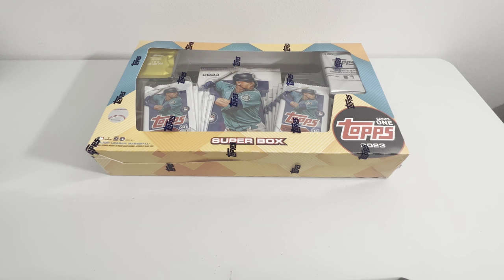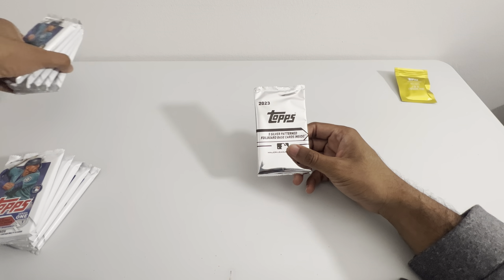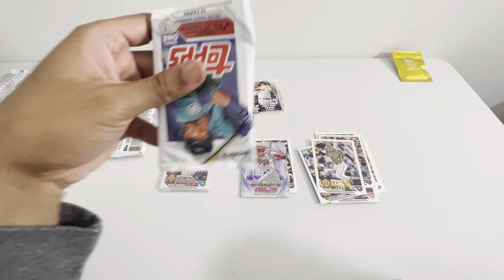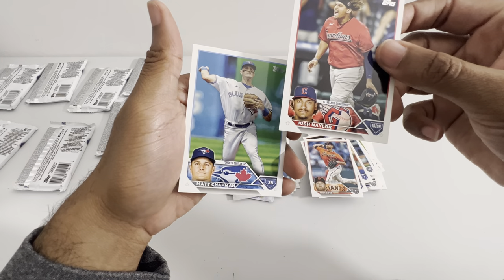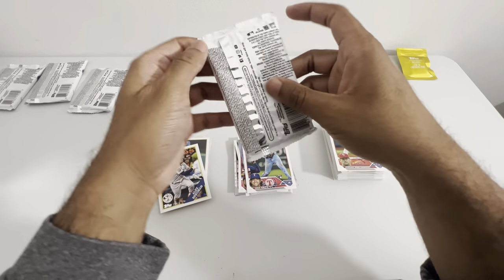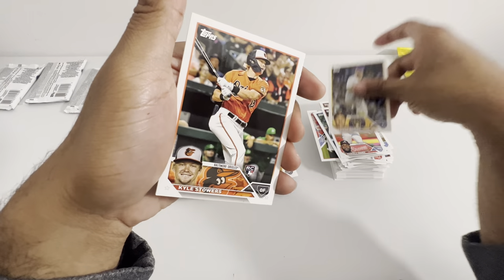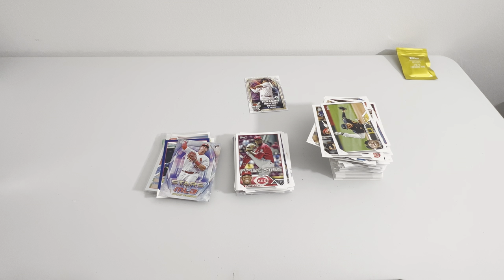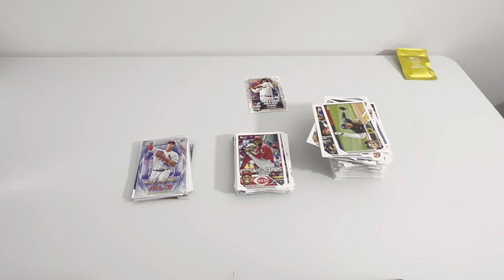2023 Topps Series One Super Box! IS THIS BOX REALLY SUPER?!?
Opening a 2023 Topps Series One Super Box. Comes with 10 packs and 1 Topper pack with a exclusive pin! I would rate this product a 5.5/10.

I’ll have various football and basketball retail products, free giveaways, and more!